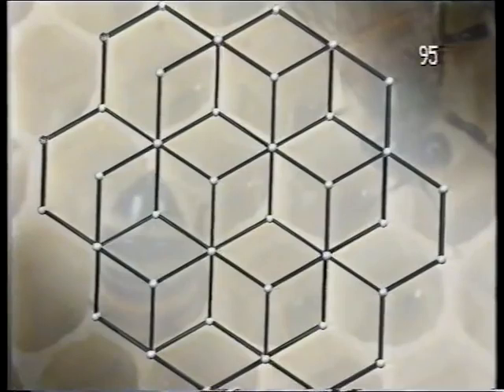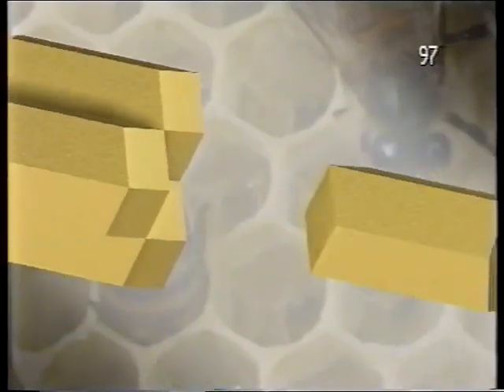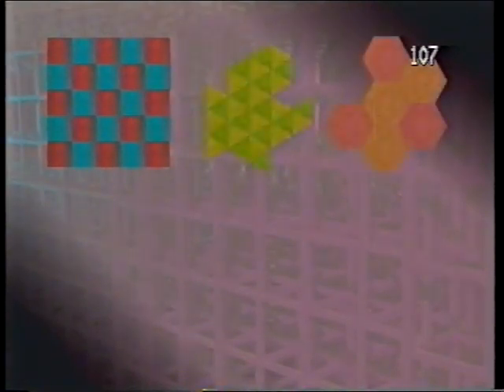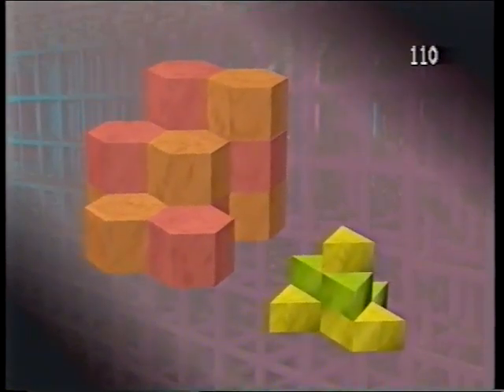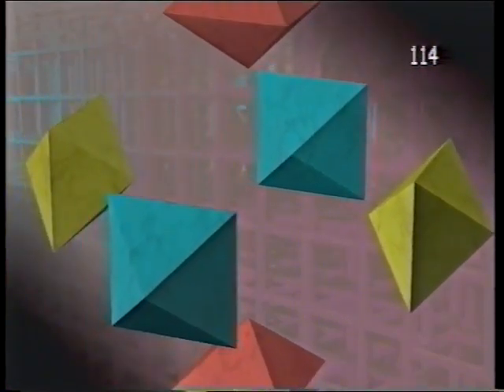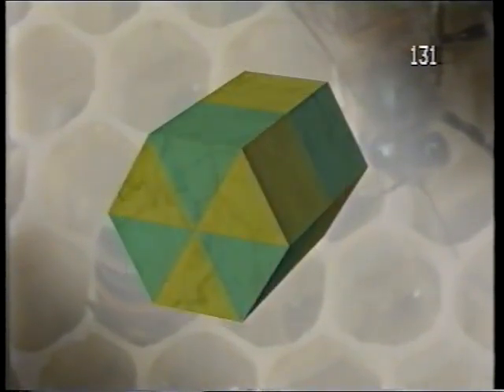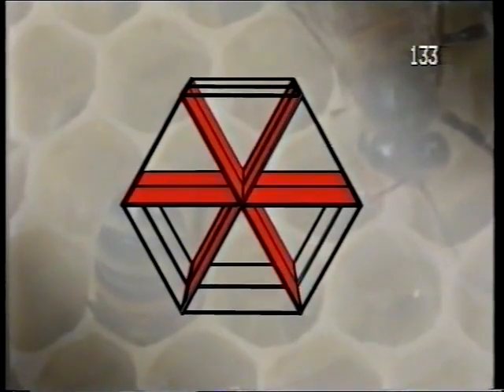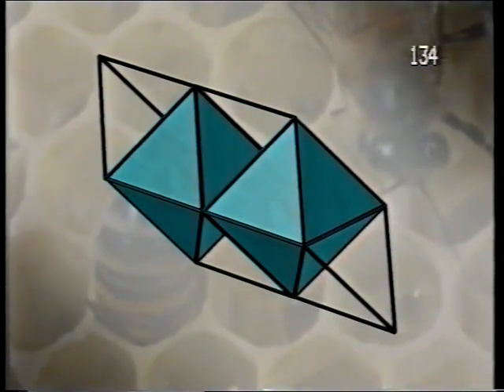OU course M336 (Groups and Geometry) VC4B Octet for Truss and Comb (1992)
Open University (OU) course M336 (Groups and Geometry) VC4B Octet for Truss and Comb (1992)